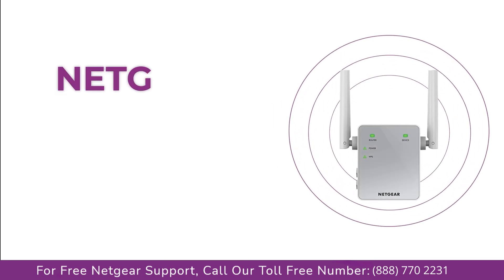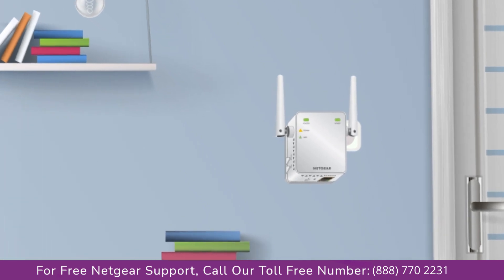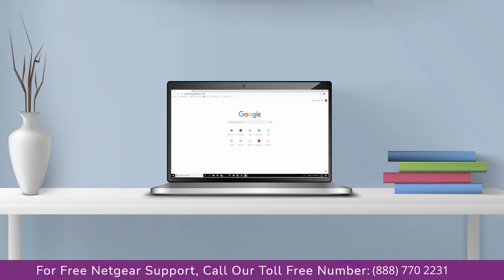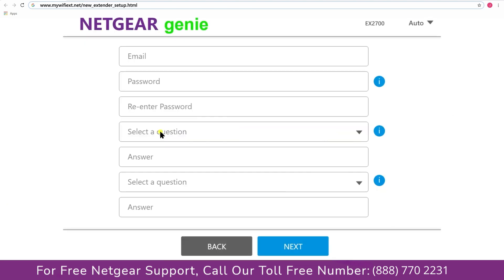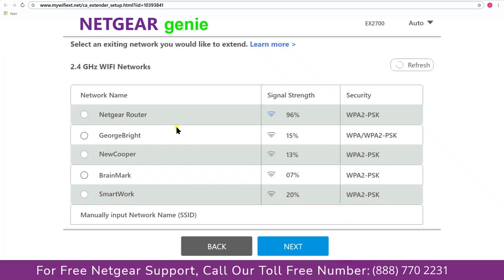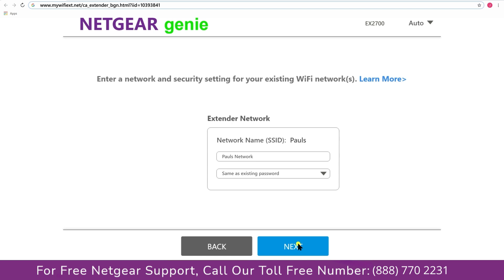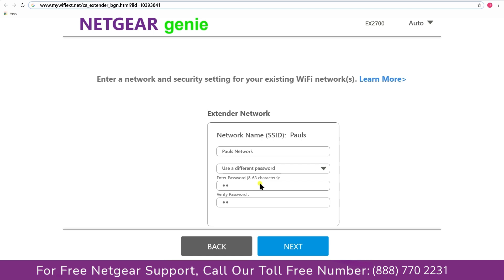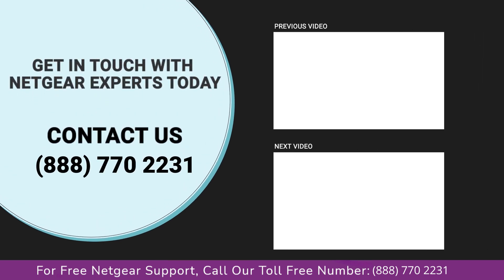Netgear N300 Wifi Range Extender (Ex2700) setup without WPS| mywifiext.net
Netgear extender setup support helps you understand  netgear ex2700 setup using mywifiext.net without WPS.
Here is a step by step guide that will help you in netgear ex2700 setup using without WPS:-
For Netgear N300 WiFi range extender (EX2700) setup, you need to go to mywifiext.net using your web browser.
Step 1:- Afterward, you will find the New Extender Setup netgear_ext button that you have to click on.
Step 2:- Create your account on netgear genie/Netgear Installation Assistant
Step 3:- Choose Setup as an Extender
Step 4:- Then you just have to follow on-screen instructions given.
Step 5:- After Netgear EX2700 setup, it is ready to be moved to the best spot.
The EX2700 WiFi Range Extender is equipped with external antennas to extend the range of your wireless router, boost your WiFi range, and to eliminate dead spots for better performance.
Netgear EX2700 Setup Without WPS | N300
In order to setup Netgear EX2700 WiFi Range Extender without WPS, follow the steps below:
Step 1:- Plug the Netgear N300 EX2700 extender into an electrical outlet and wait for the Power LED to become stable.
Step 2:- Place the extender in the same room as the WiFi router for the initial Netgear EX2700 setup
without WPS
Step 3:- The extender will take some time to power up.
Step 4:- Connect your router with the Netgear N300 extender EX2700.
Step 5:- Once connected, the Device Link LED should illuminate solid green.
Netgear N300 EX2700 Setup without WPS Common Issues
Mywifiext.net not working, Incorrect mywifiext password, WiFi extender is connected but no internet
, Can’t connect to mywifiext.local, WiFi extender is not connected to the network, Netgear genie app doesn’t open, Can’t access www mywifiext net N300, Issues while accessing 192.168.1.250 IP address, Lost configuration CD, WiFi connectivity issues, Netgear genie smart setup page continues to appear even after Netgear N300 EX2700 setup, Forgot Netgear extender default password, Mywifiext.com doesn’t open, Can’t login to Netgear EX2700 extender, EX2700 drops internet connectivity, Unable to update Netgear firmware, Can’t access mywifiext.net after update on, EX2700 MAC address filtering errors, EX2700 not working failed update ,WiFi extender not connecting to internet
Related Search Terms Netgear EX2700 Setup
netgear n300 wifi range extender essentials edition (ex2700) setup
netgear n300 wifi range extender essentials edition ex2700
mywifiext
mywifiext.net
mywifiext login
netgear extender setup
mywifiext local
netgear_ext
netgear extender login
mywifiext.net setup
mywifiext net setup